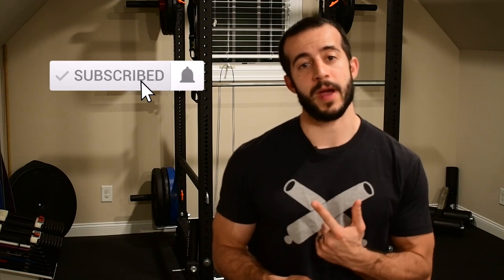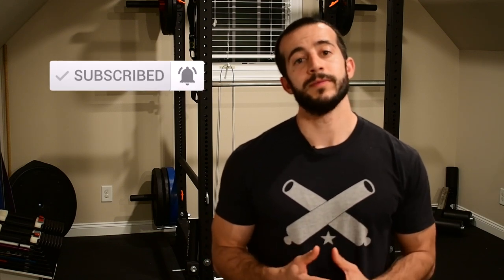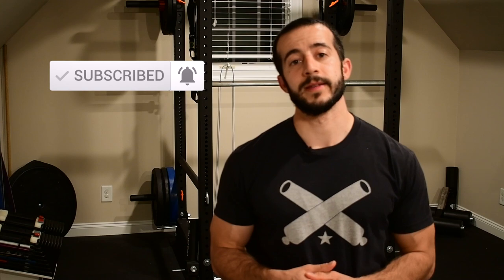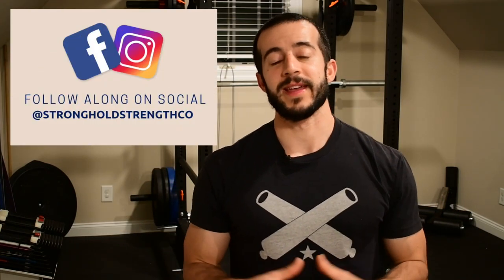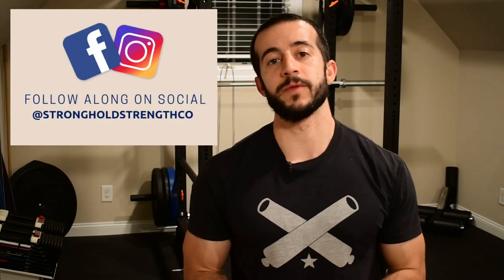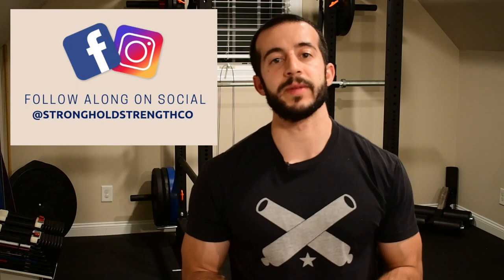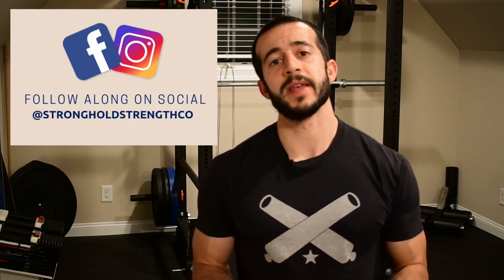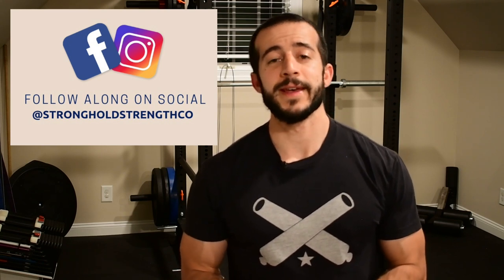Bedtime Foam Rolling (20 Min Relax and Recover Routine)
Bedtime Foam Rolling (20 Min Relax and Recover Routine)// This week I've got a nice 20 minute pre-bed foam rolling routine to help you relax and recover. Improve the quality of your sleep and performance all in one fell swoop. Enjoy!

Track: High
JBP: